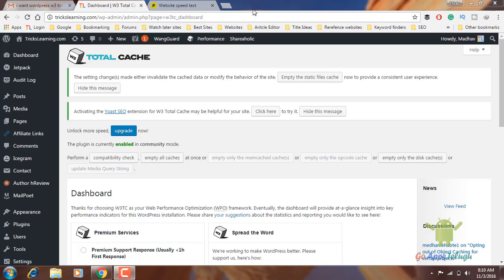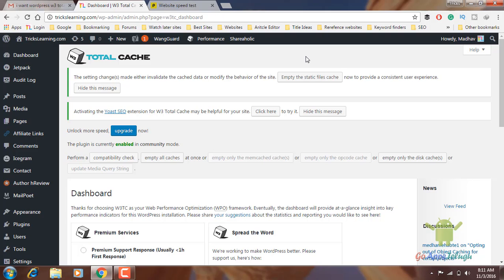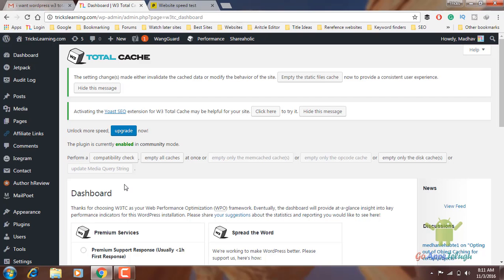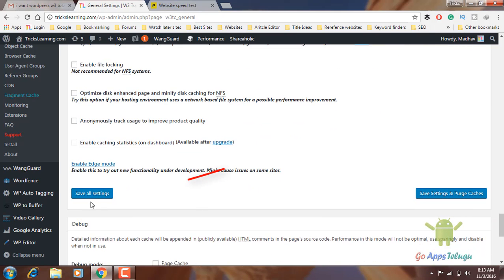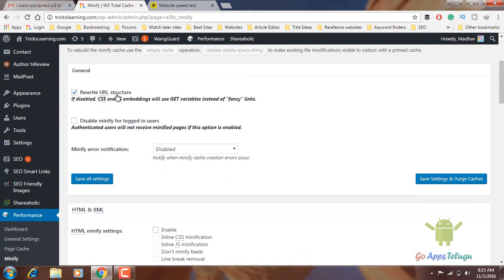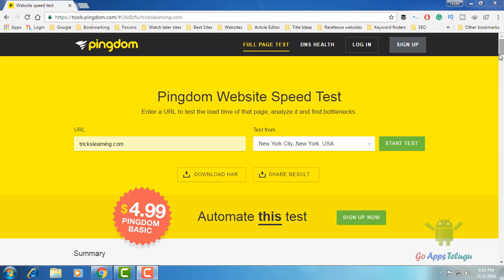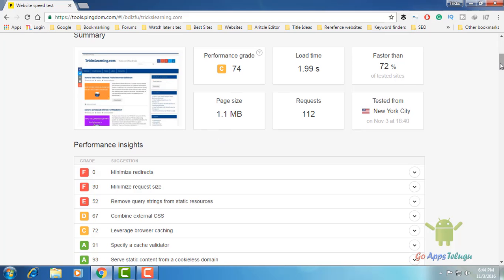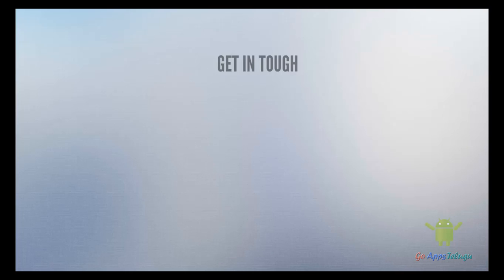How to Install and Setup W3 Total Cache Plugin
W3 Total Cache plugin will help to speed up the site by decreasing the response time. This will plugin will take a cache from database files, theme files, browse cache. It will also combine the CSS and Javascript files to make a single request to get those files easily. Also, it removes unwanted CSS files. By applying w3 total cache settings. Here the complete tutorial of w3 total cache tutorial